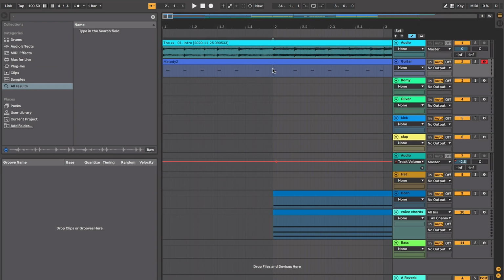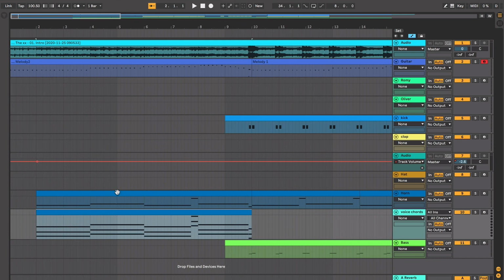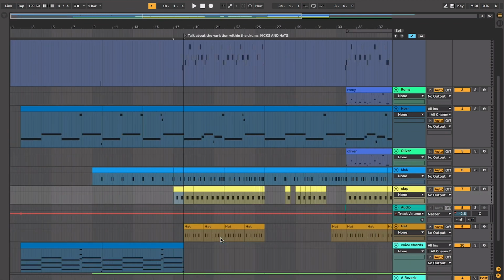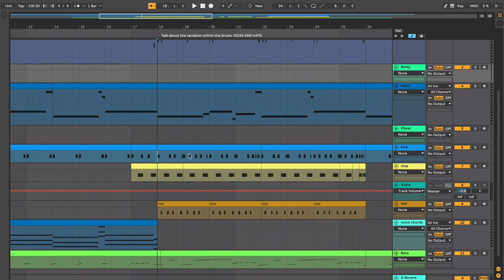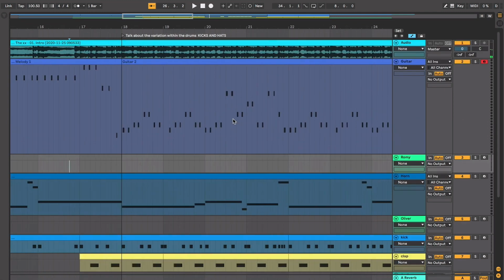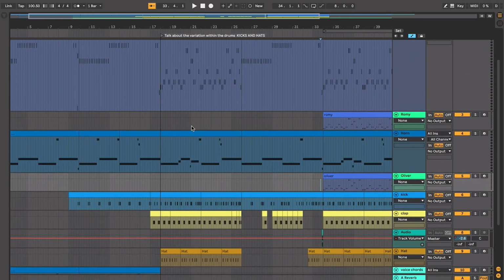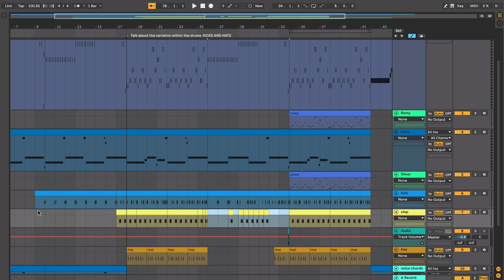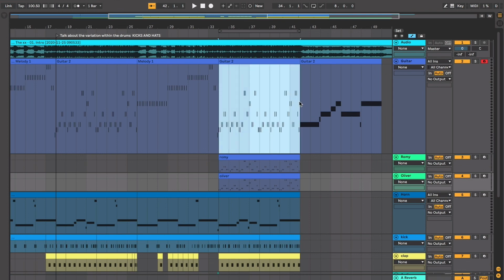The xx | Intro | Breakdown